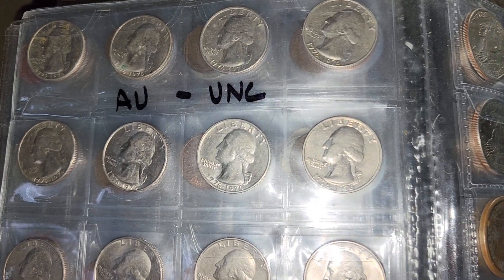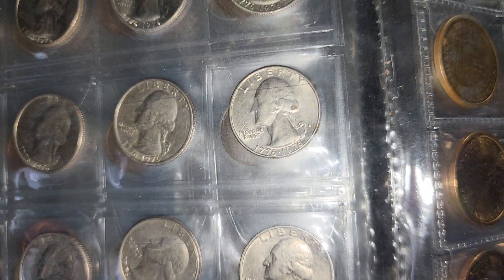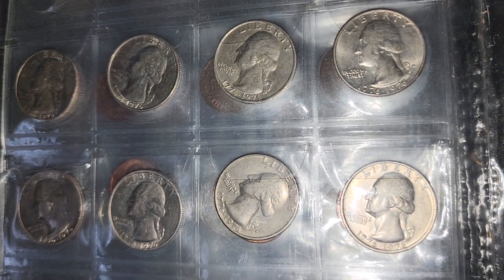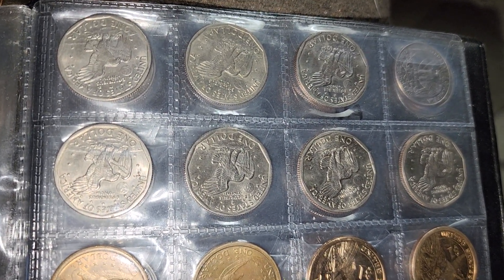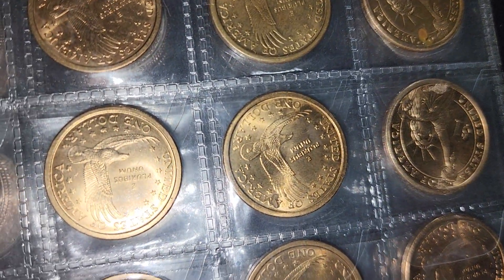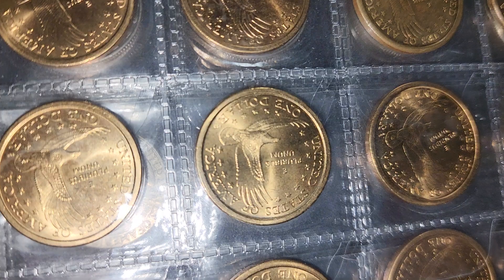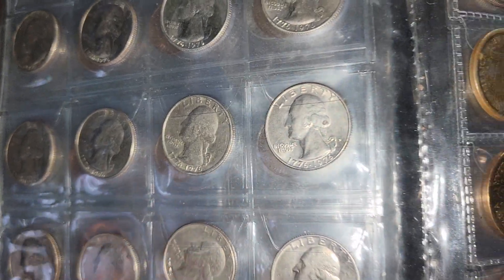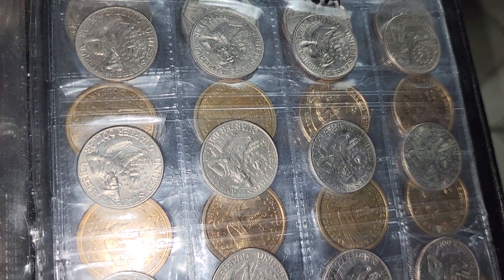1976 Bicentennial Quarters!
this video shows my progression on my bicentennial collection. currently have a full roll of halves and all these quarters. let me know what your favorite commemorative is in comments below. like the video if you enjoy it truly helps 🤙